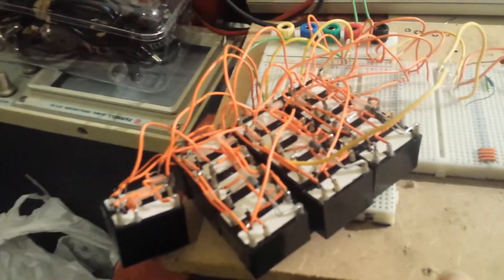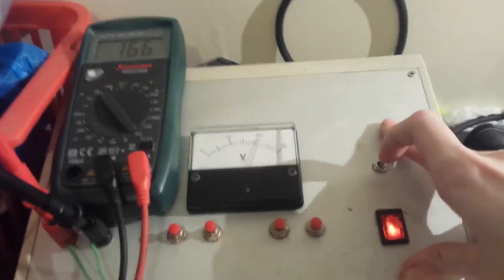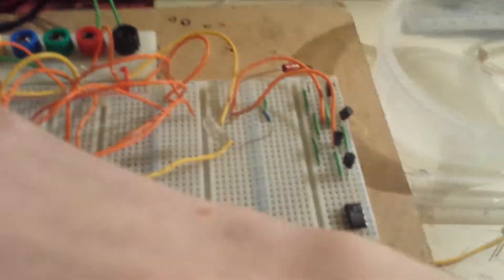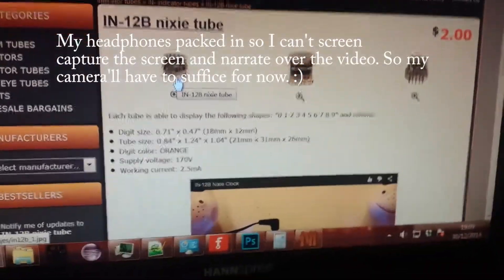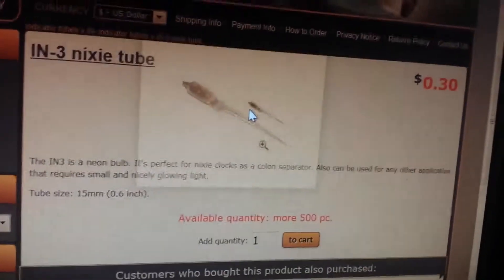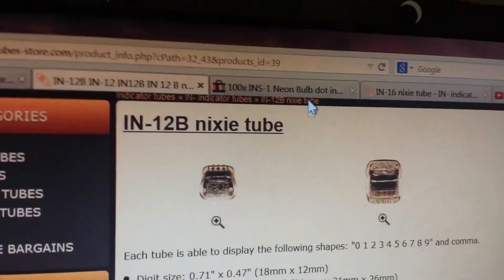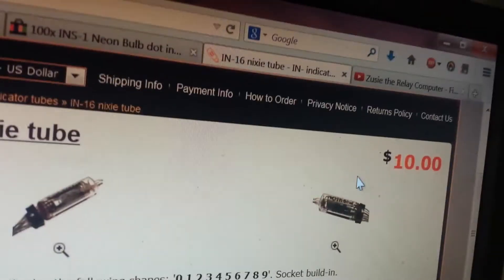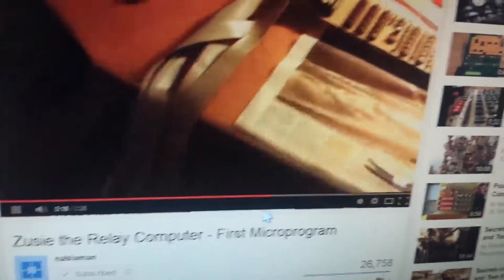Relay CPU: The full Nybble!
It's complete. The 4 bit full adder for my relay based CPU.